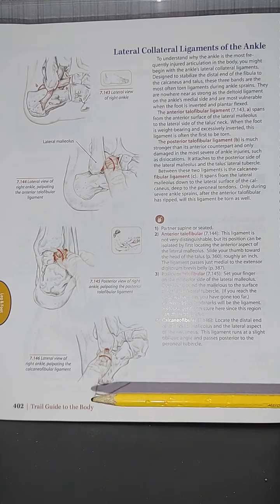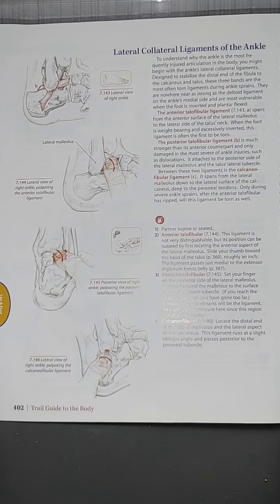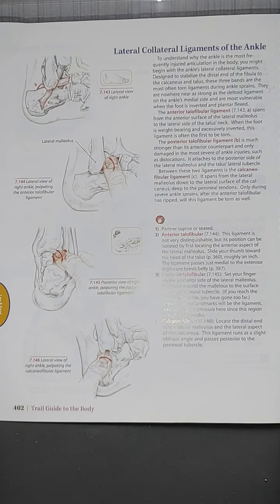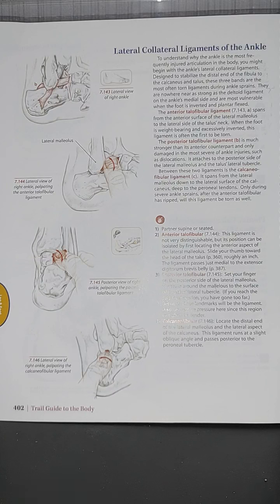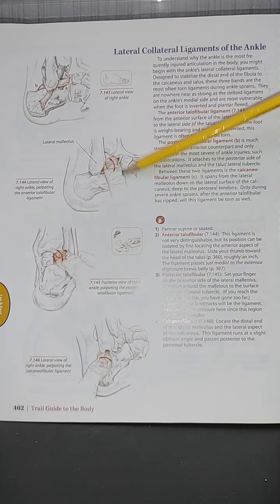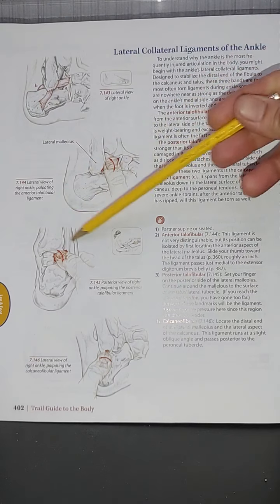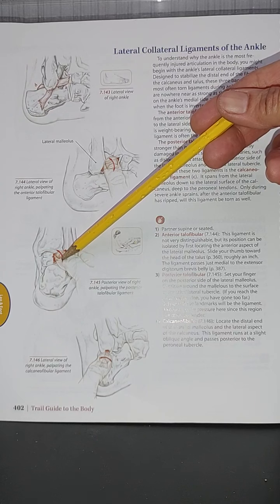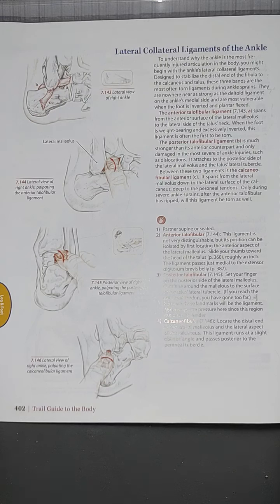Page 402/A therapist guide/Trailguide to the body/Structure & Facts/Leg & Foot/The Melo Dymedina way